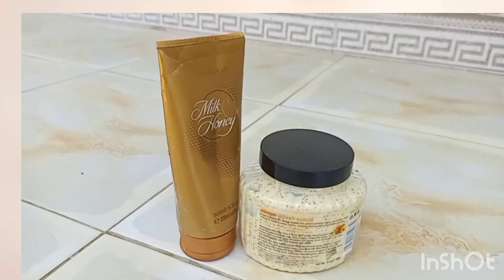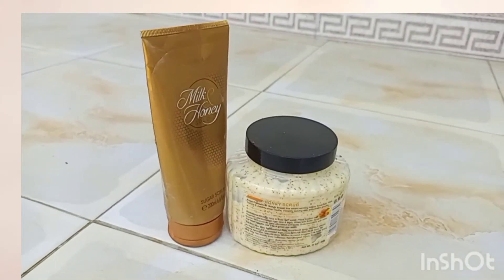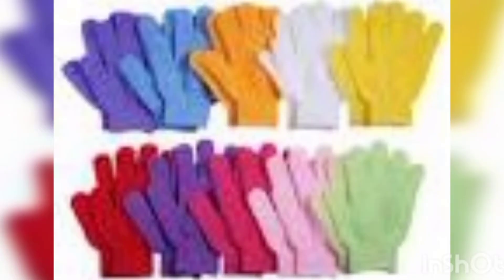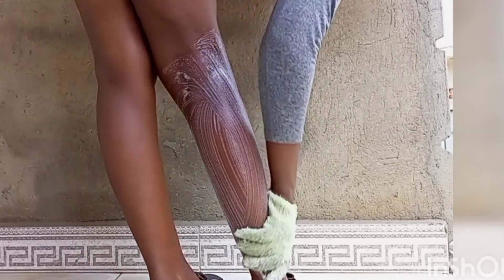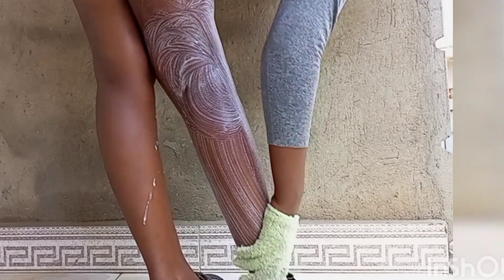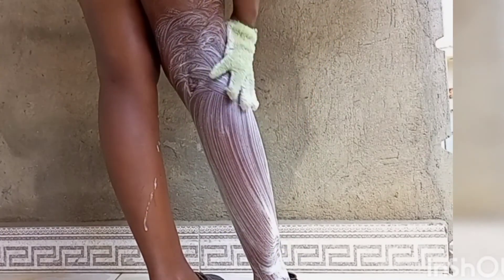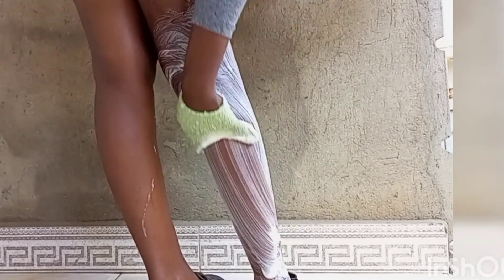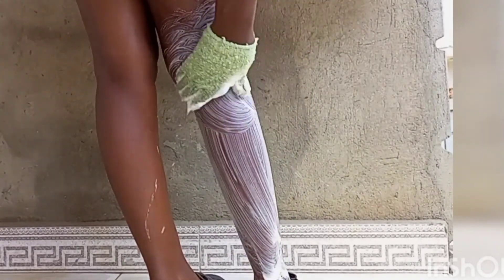How To EXFOLIATE WELL. what , why, when and how